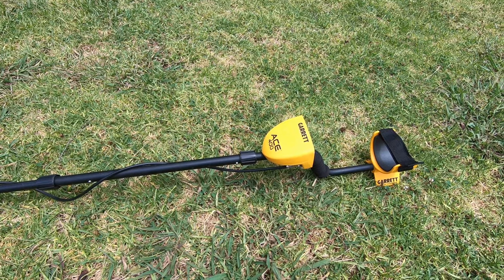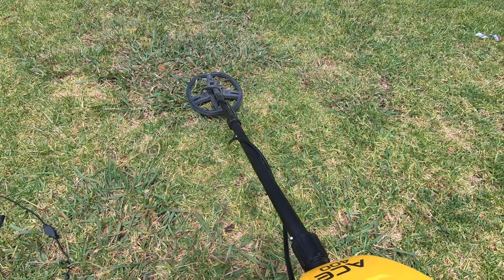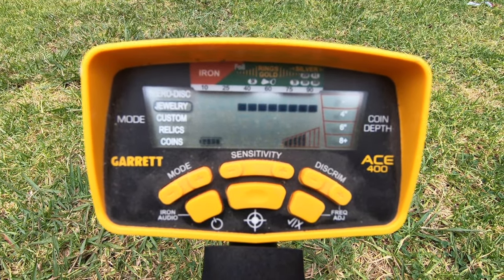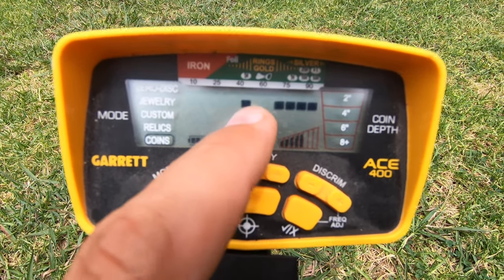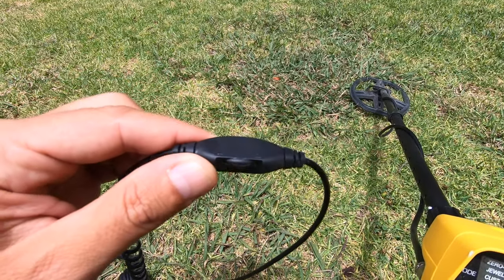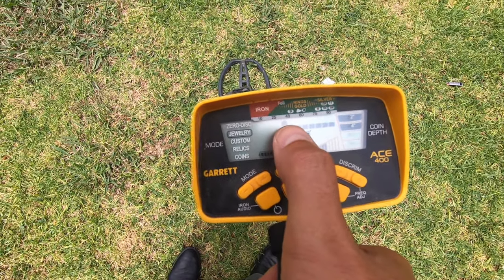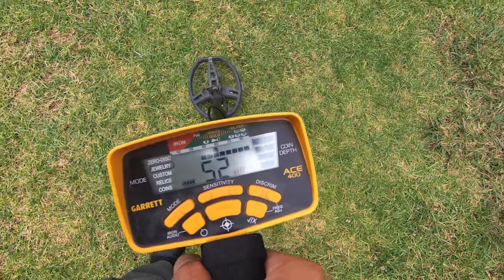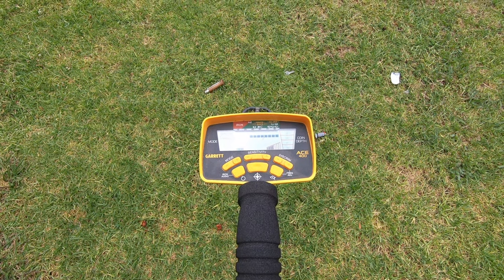Garrett Ace 400 Metal Detector Review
This is a review of the Garett Ace 400 metal detector.  It also includes a short stint in detecting at the beach and a test with various metal items.

Garrett ACE 400 Metal Detector with DD Waterproof Search Coil and Carry Bag (Pack 1) (1)

NATIONAL GEOGRAPHIC Metal Detector Accessories - Sand Sifter Scoop & Shovel for Metal Detecting, Digging at the Beach & More

NUOSHIKE Metal Detector Digger Tools with Coin Probe, 7.48 inch Blade, Heavy Duty Serrated Edge Digger,Garden Knife with Sheath for Belt Mount

Coleman Ice Chest Coleman 316 Series Wheeled Hard Coolers